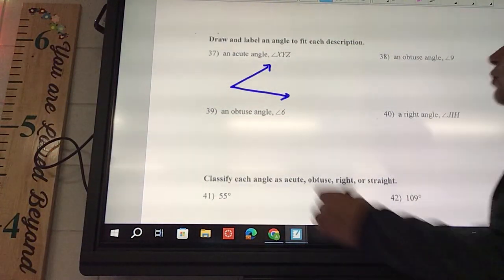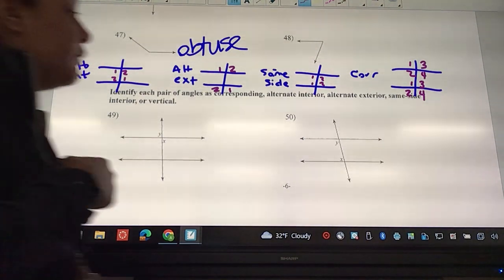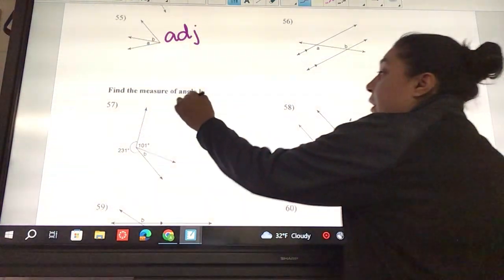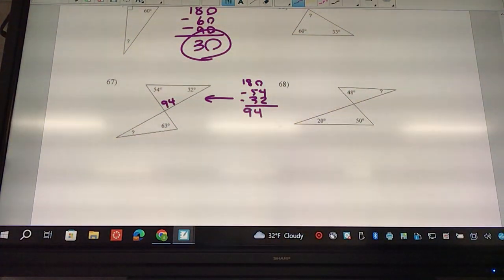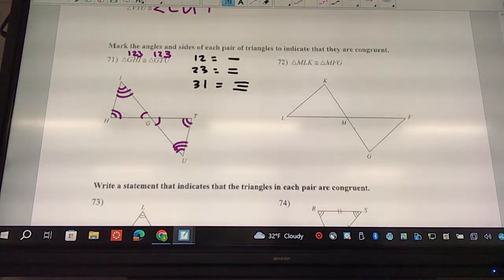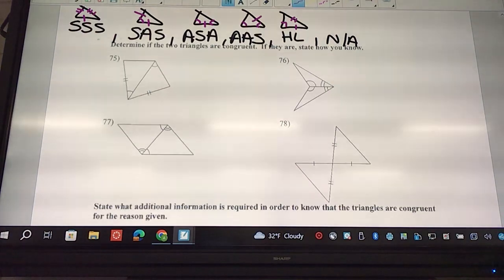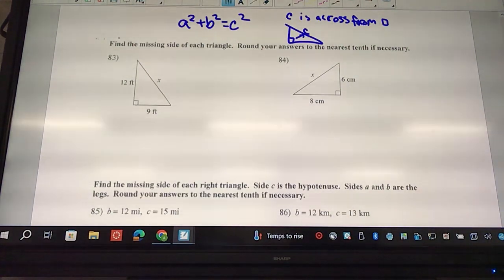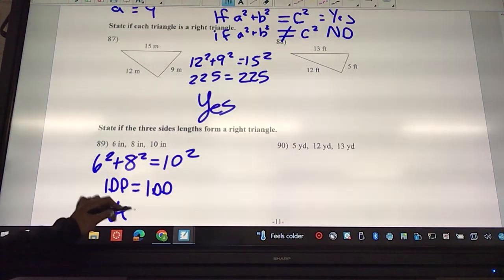Geo Finals Review 1 part 2